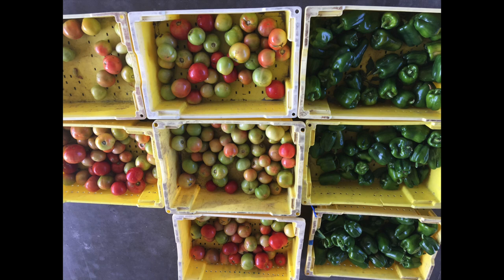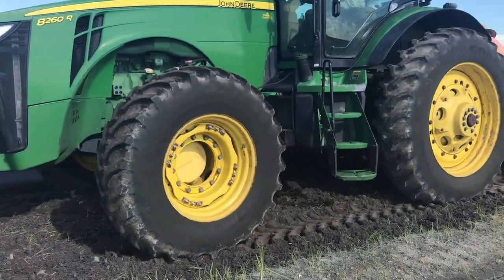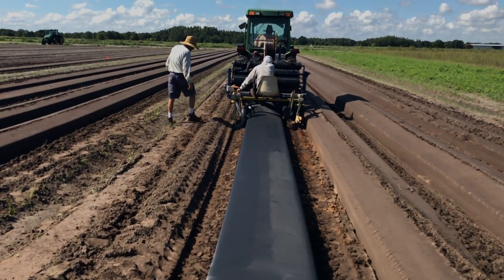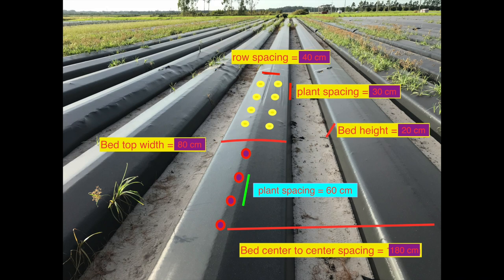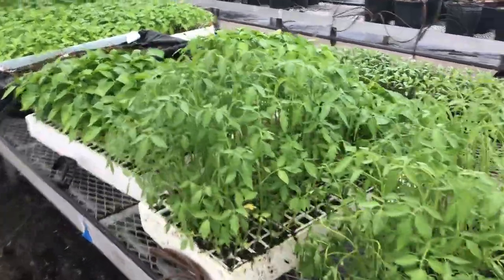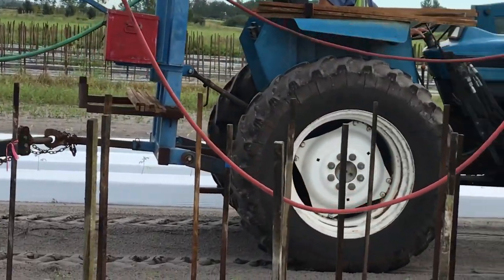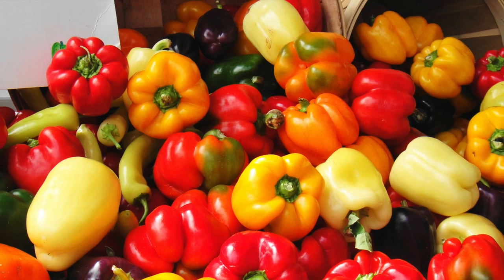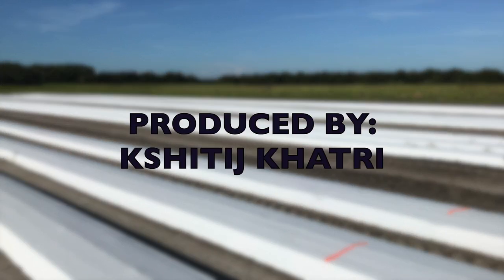Tomato and Pepper Production in Florida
This video provides comprehensive information about basic production practices for the industry scale production of tomato and pepper plants in Florida.